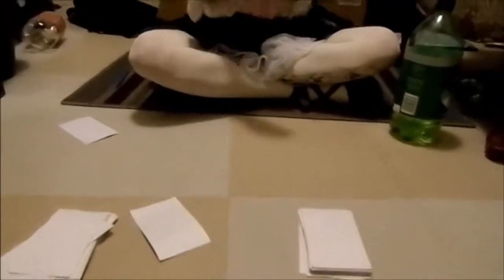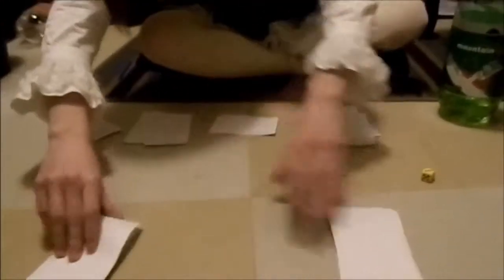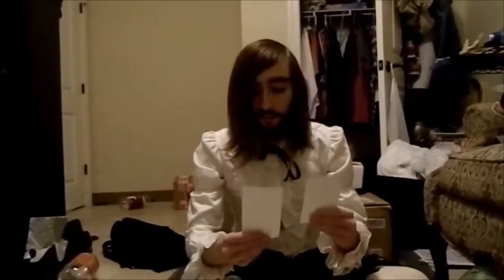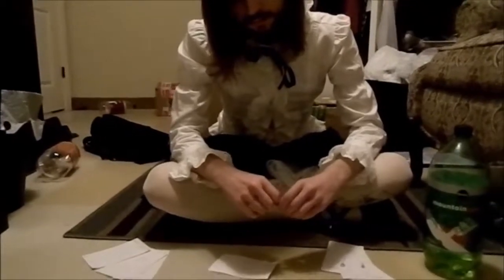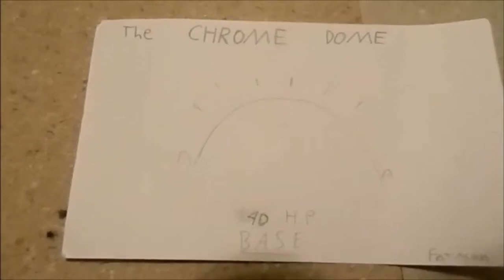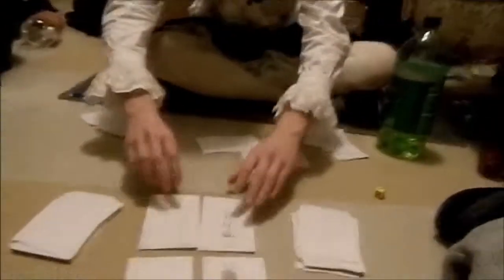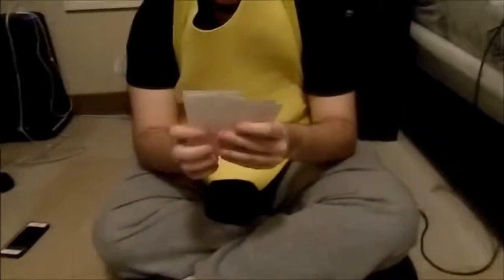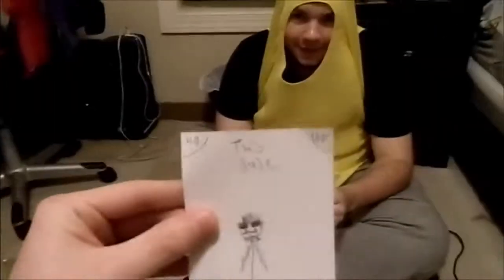Fatman & Skinnyman Gameplay Tutorial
A visual tutorial on how to play our new, four person, team-based cooperative card game, "Fatman & Skinnyman".

Starring designers Thor Midgorden and Gabe Palmer